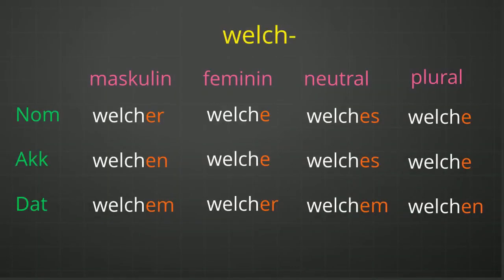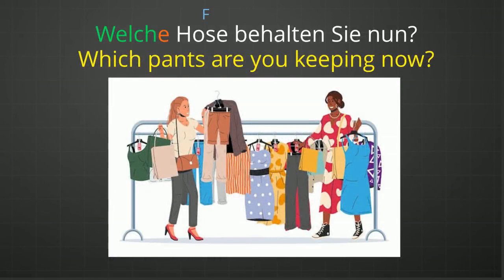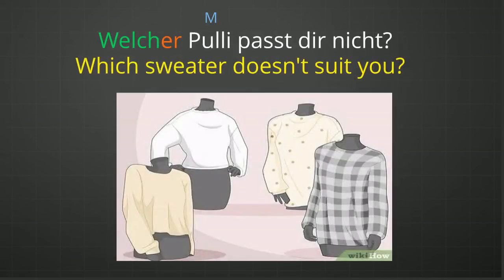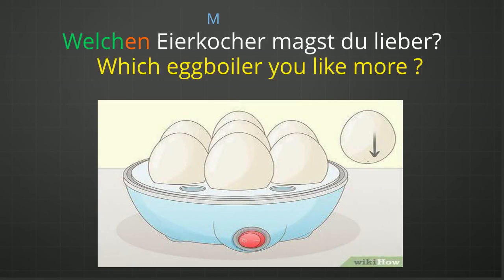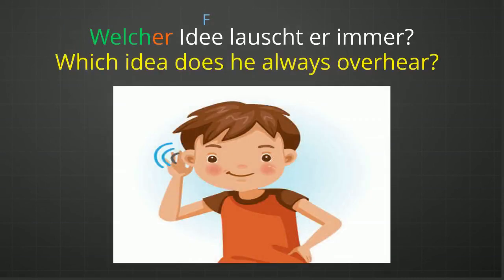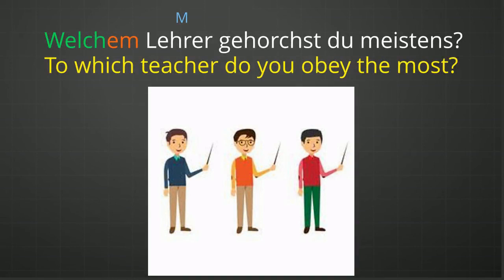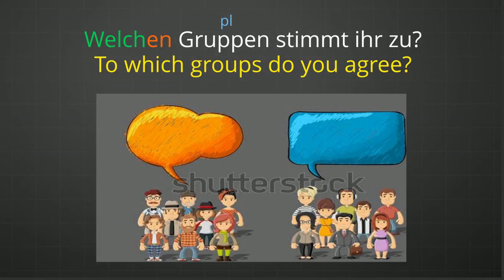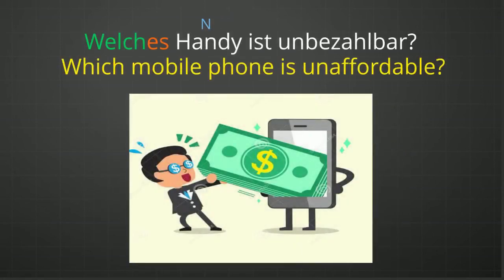Learn how to use welche in nominativ, akkusativ, and dativ case|how to use which in german|Basic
Learn how to use welche in nominativ, akkusativ, and dativ case|learn how to use which in german|learn Basic grammar in german ,learn german easily,
A1 goethe grammar
related videos for indirect object and direct object